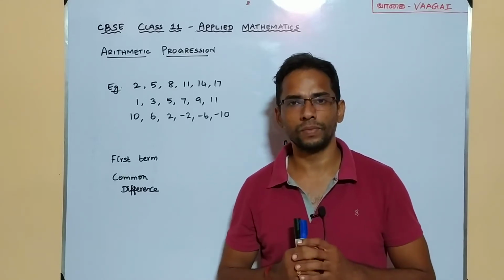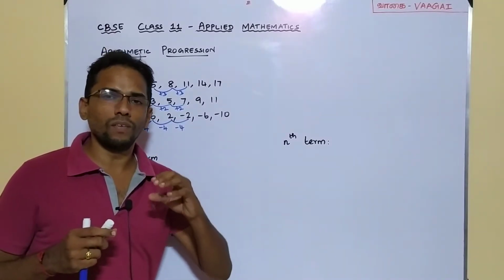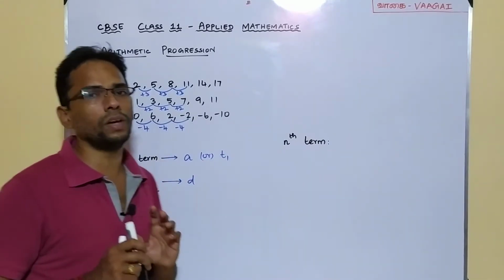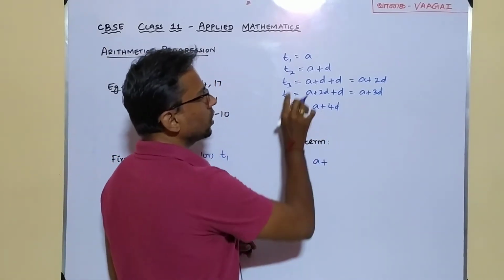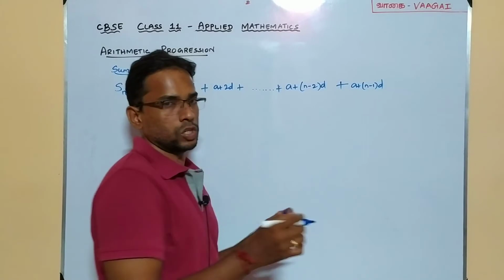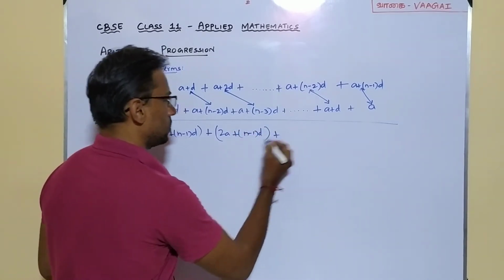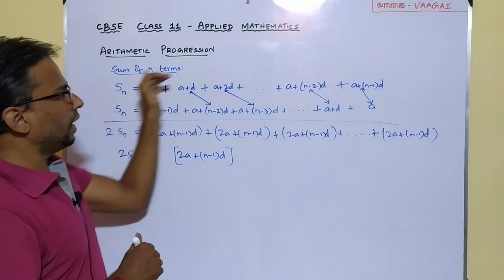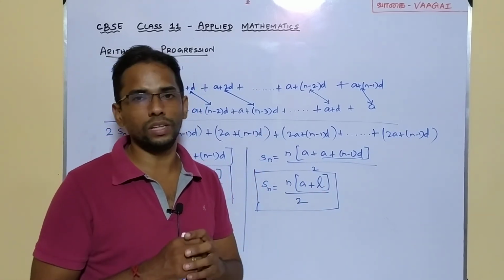CBSE Class 11 Applied Mathematics | Arithmetic Progression - Introduction | In English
Here we see an Introduction on Arithmetic Progression
the formula to find the nth term and sum of first n terms of an AP